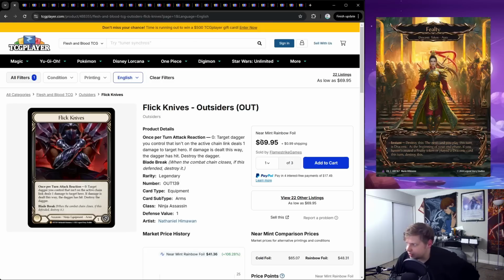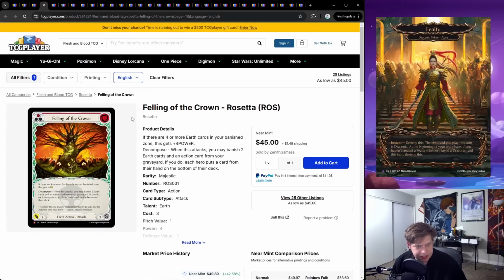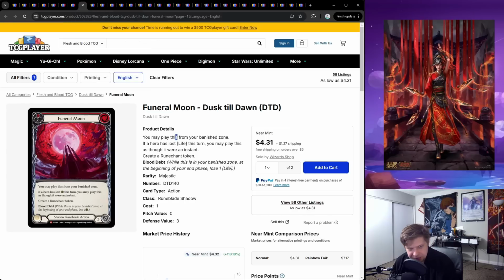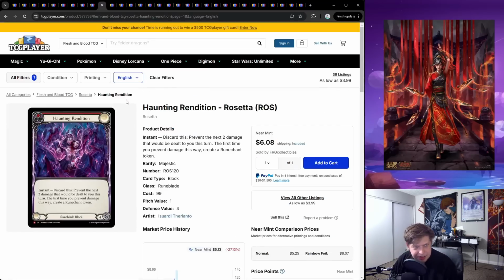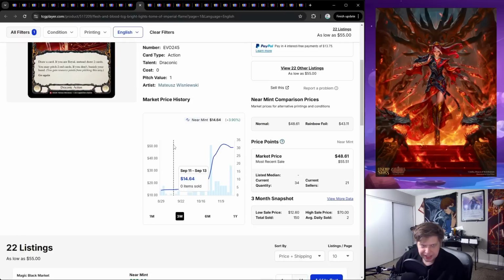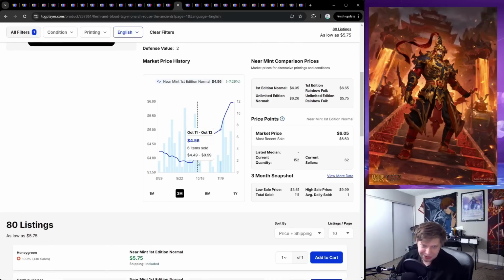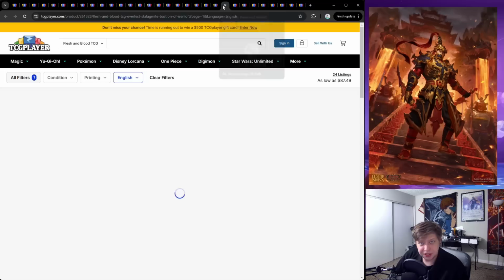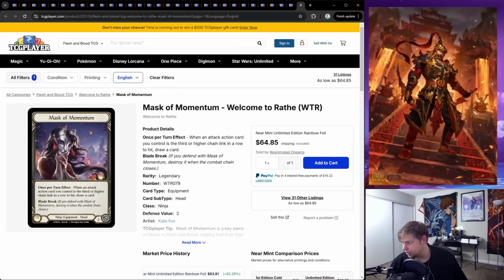The FaB market REFUSES to cool off